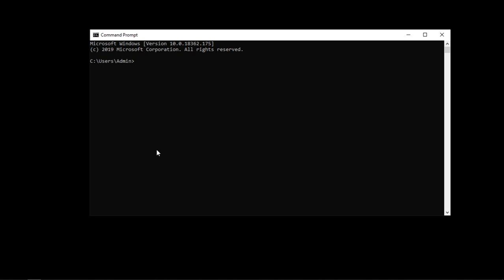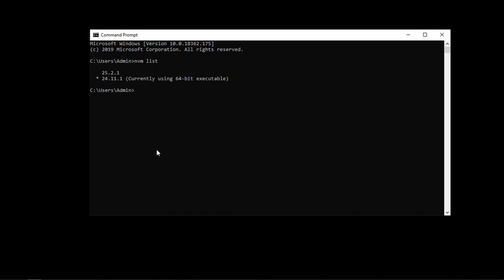How to Uninstall Node Version using NVM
In this video, you will learn how to uninstall node version using NVM. I hope you'll like the video and leave your feedback and suggestions for future video tutorials.